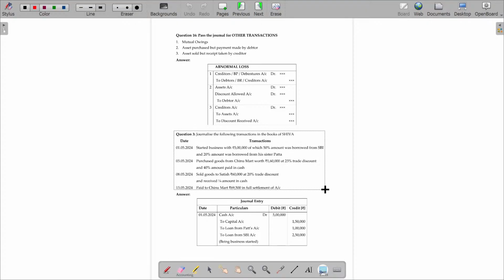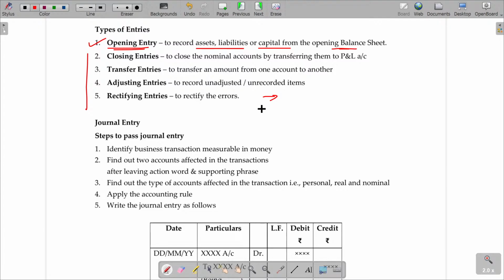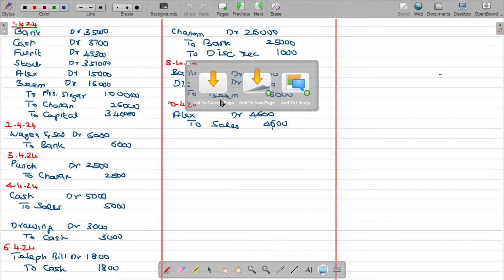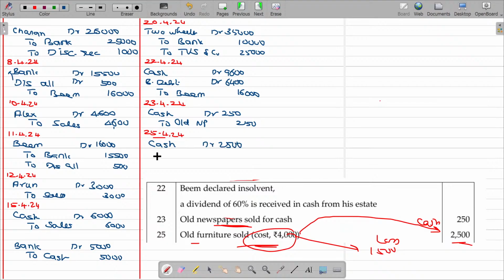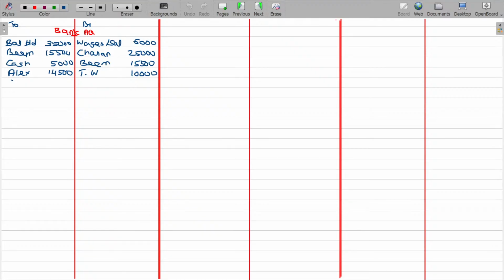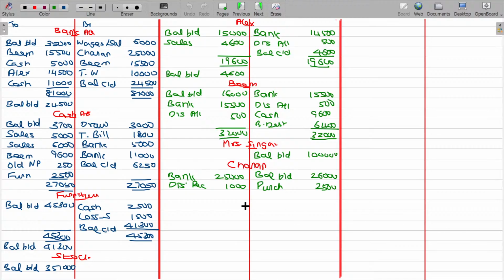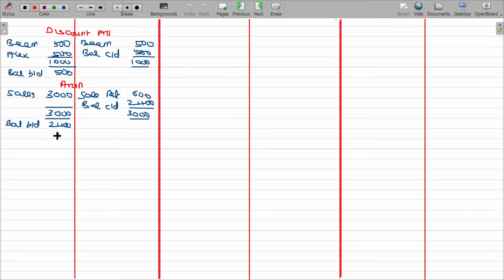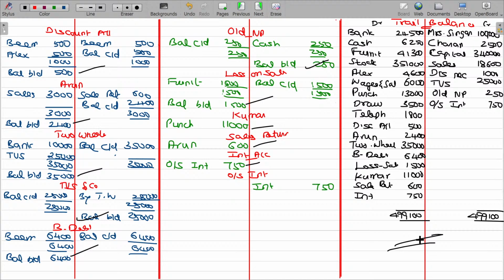ND25 Accounts 2.1.7 Accounting Process - Comprehensive: JE, Ledger & TB